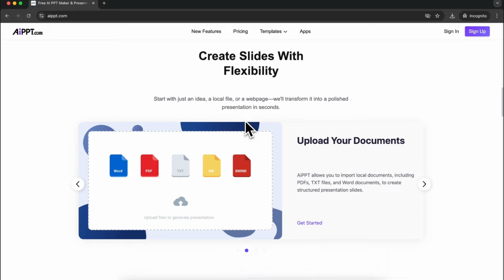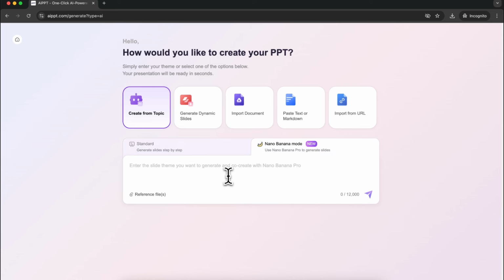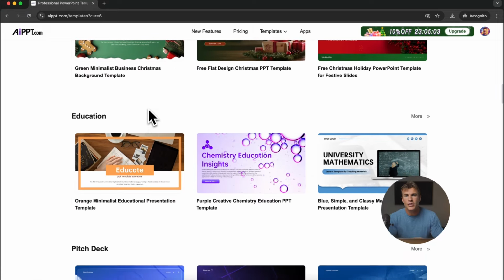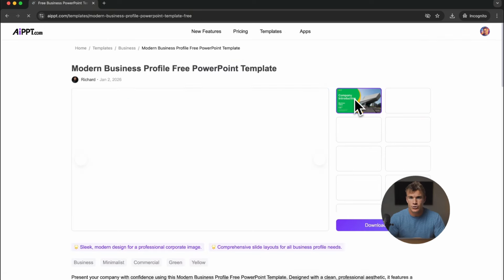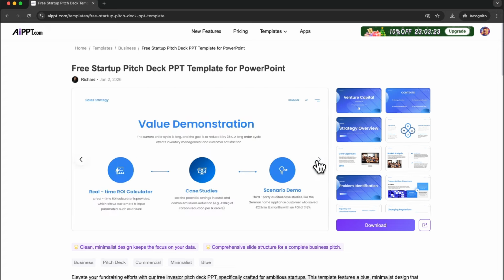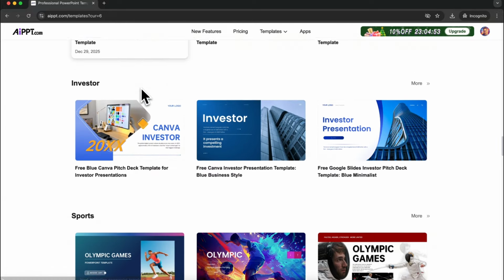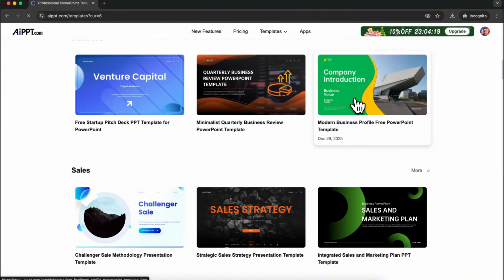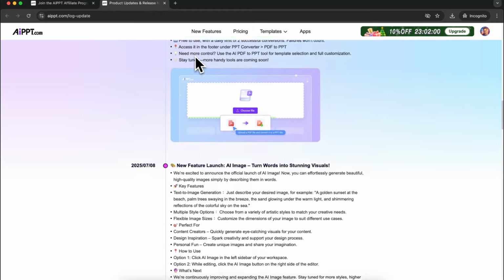Stop Making Slides Manually — AI PPT Changes How Presentations Are Built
In this video, I take a deep dive into AI PPT, a tool that's changing how presentations are made.

If you've ever spent hours — or an entire night — building slides, you already know the pain isn't the content.
It's the structure, layout, and design.

AI PPT helps you skip the “start from zero” phase.
You can describe your topic in plain language, chat directly with ChatGPT inside the platform, and generate a clean, well-structured presentation in minutes.

In this review, I'll show you:
- How AI PPT actually works in real workflows
- The new ChatGPT integration and prompt optimizer
- Why 200,000+ free templates make a real difference
- Real use cases for students, teams, and creators
- What AI PPT does well — and where it still needs manual work

This is an honest, practical review based on real testing, not hype.
If presentations are part of your workflow, this tool is definitely worth a look.

Which AI tool has saved you the most time recently?